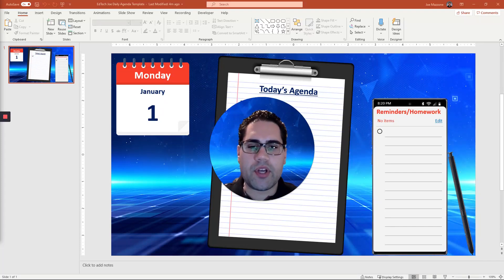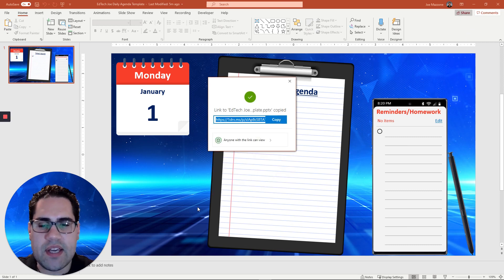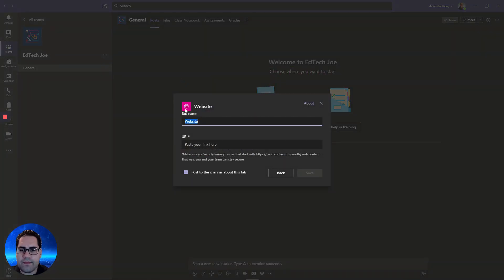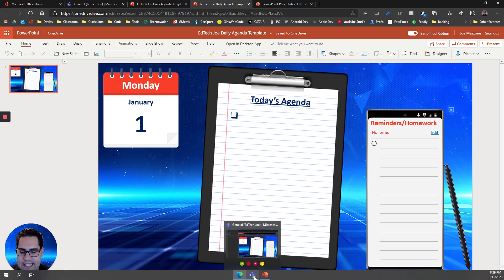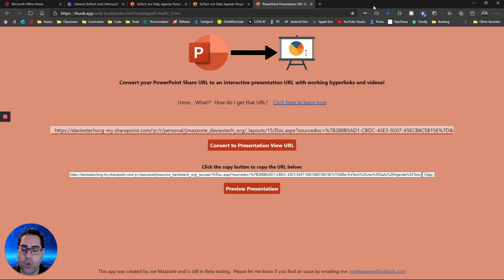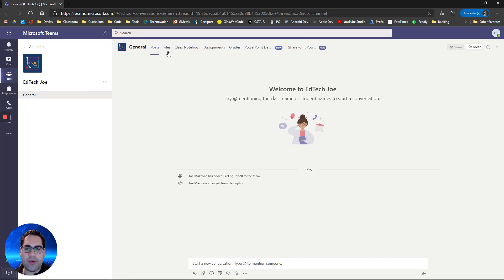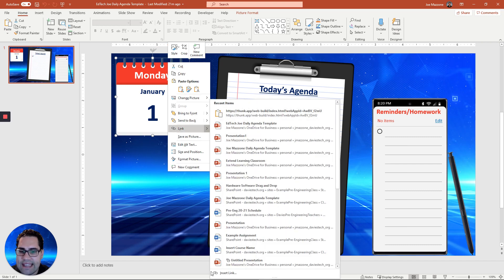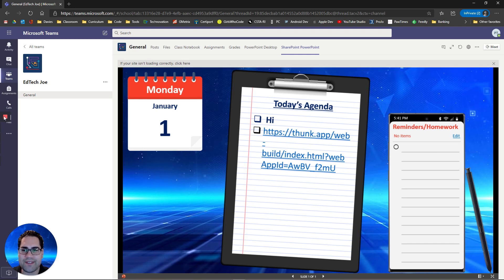Display your PowerPoint Bitmoji Classroom / Daily Agenda in Microsoft Teams